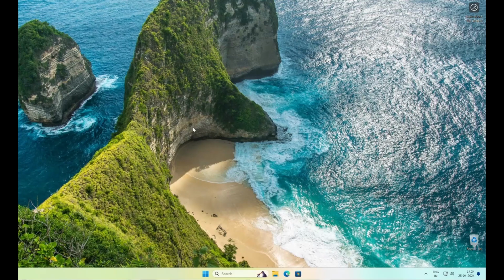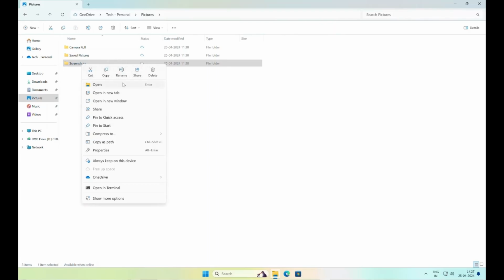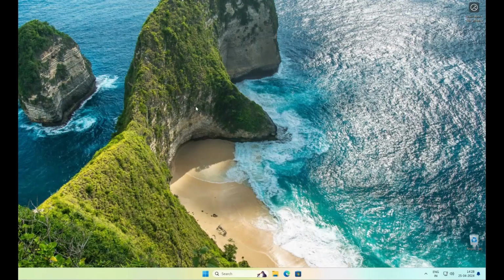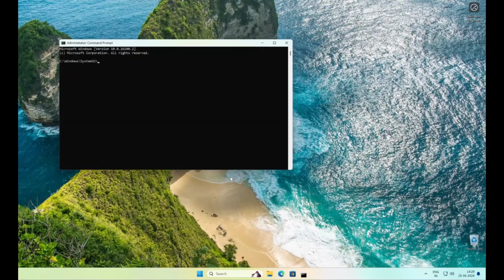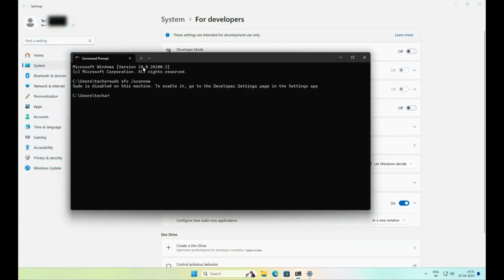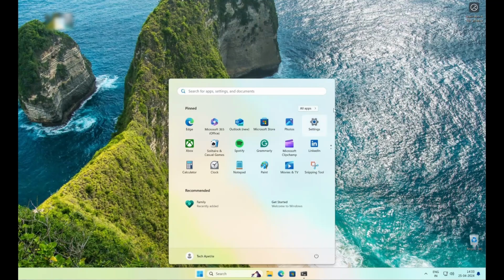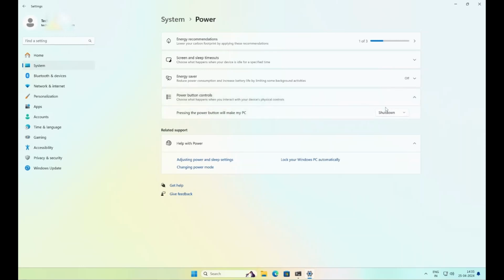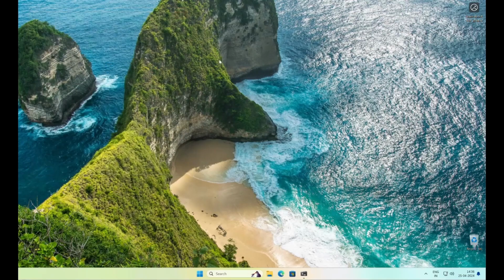What's 🆕 new in Windows 11 2024 Update version 24H2 - features | No Windows 12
Windows 11 2024 Update version 24H2 - features | No Window 12